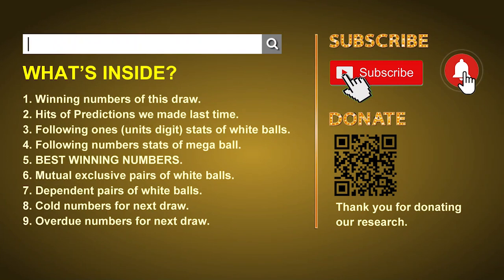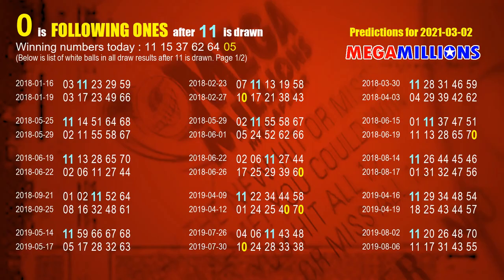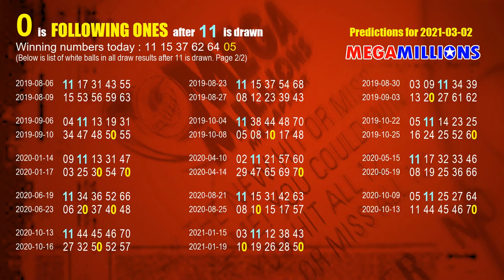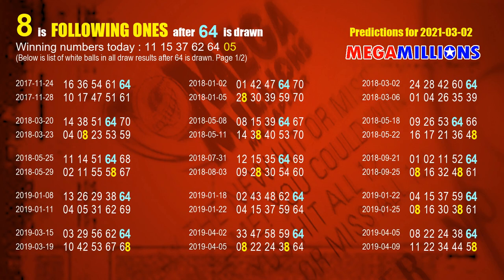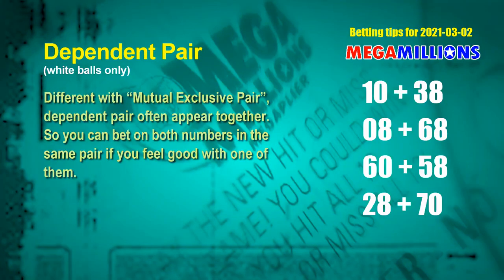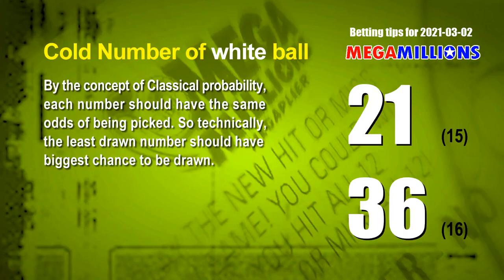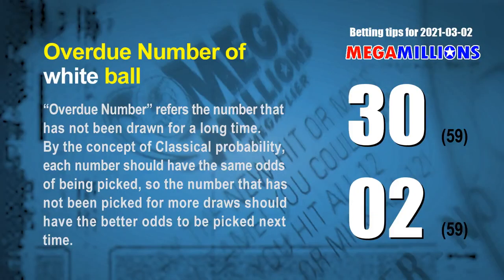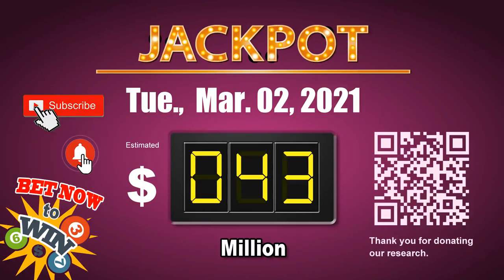MegaMillions | Math teacher HIT2.4ones | How to win Mar 02 and result Feb 26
Winning MegaMillions by Statistics